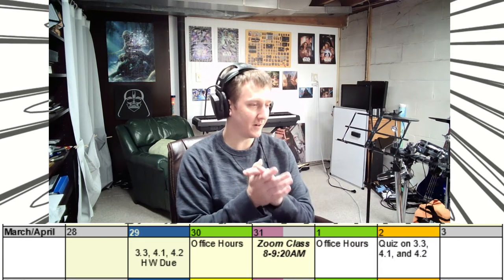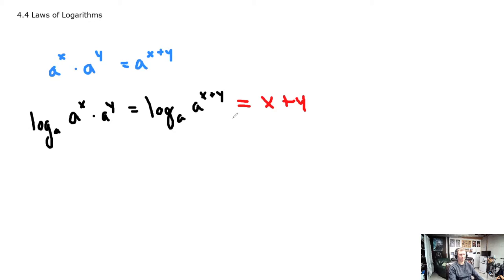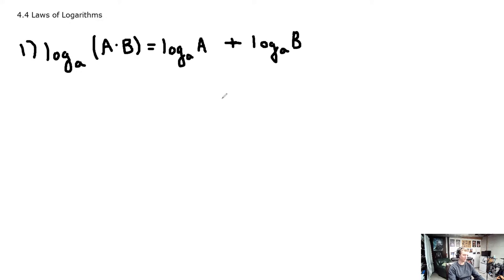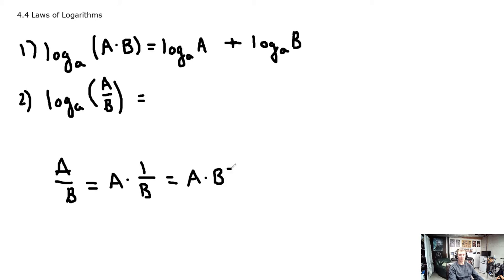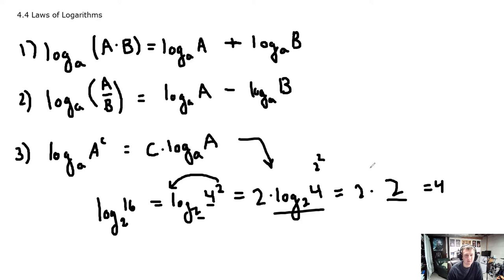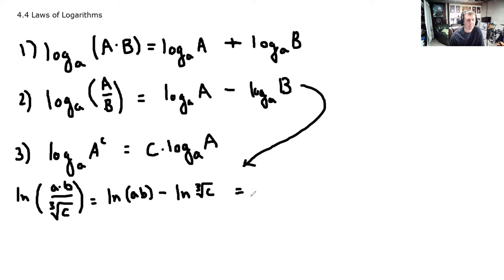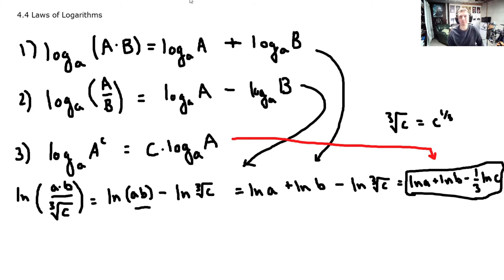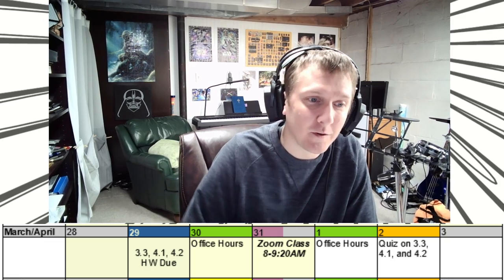Sp21 AMAT 100 Lecture 4.4: Laws of Logarithms